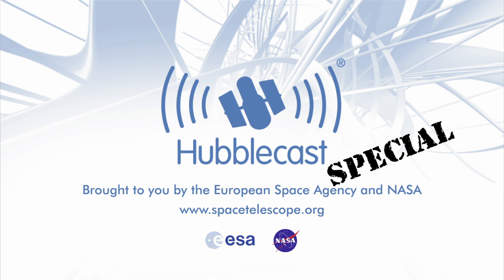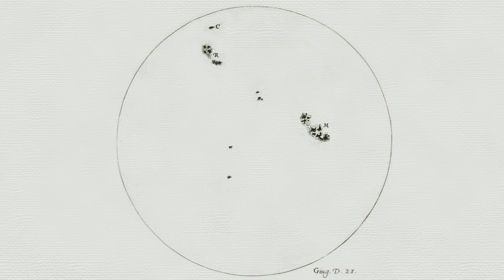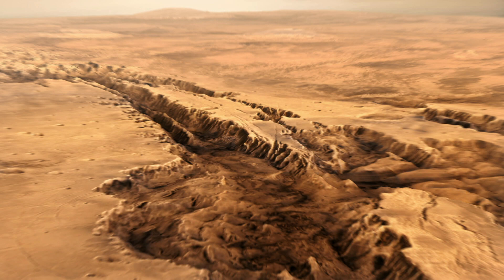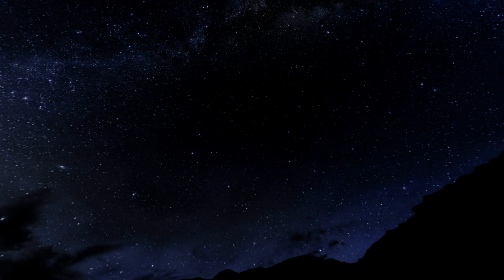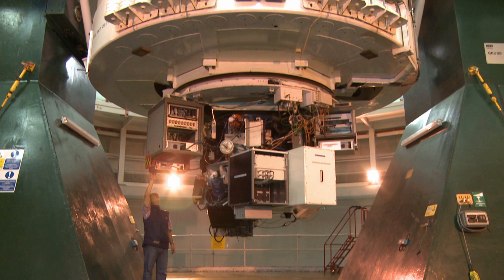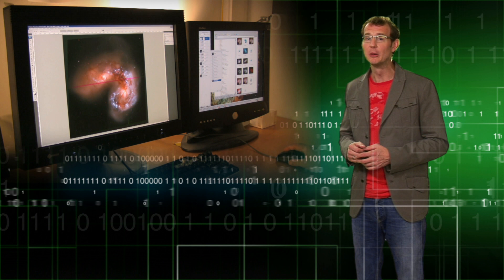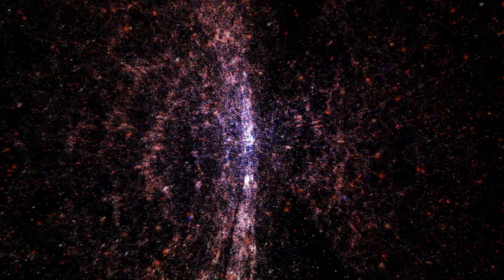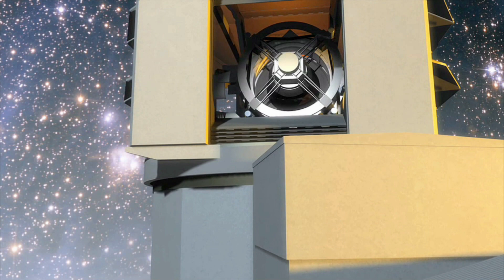Astrophotography is a powerful way to record telescopic images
In this new Hubblecast episode, Dr. J guides us through the fourth chapter of Eyes on the Skies, the International Astronomical Union's movie celebrating the telescope on its 400th anniversary in 2009.

Observing the Universe through the eyepiece of a telescope is one thing, but recording the observations for posterity is something quite different. Originally astronomers used pen and paper to draw what they saw, but the human eye is a lousy detector and our brain can play tricks on us. Astrophotography, first explored in the mid-nineteenth century, has proved to be a powerful, objective way of recording telescopic images with the advantage that long exposures revealed much more than the eye could ever see. But the true revolution arrived with electronic detectors and digital image processing.

Credit:
ESA Hubble (M. Kornmesser & L. L. Christensen)
Visual design & Editing: Martin Kornmesser
Animations: Martin Kornmesser & Luis Calçada
Web Technical Support: Lars Holm Nielsen & Raquel Yumi Shida
Written by: Govert Schilling & Lars Lindberg Christensen
Presented by: Dr Joe Liske (Dr J)
Narration: Howard Cooper & Bob Fosbury
Cinematography: Peter Rixner
Footage and photos: for a complete list of credits, please check this